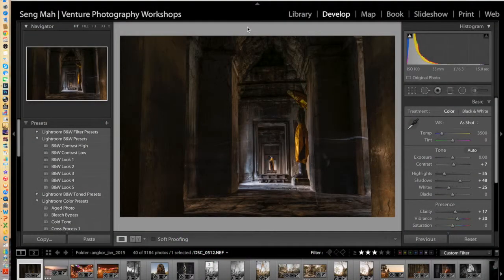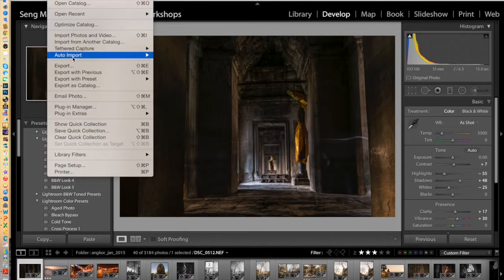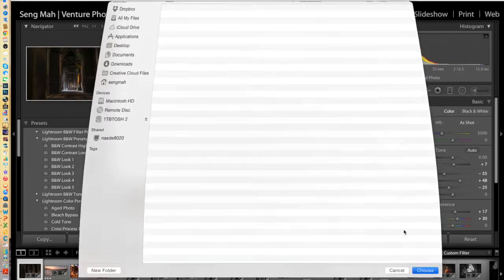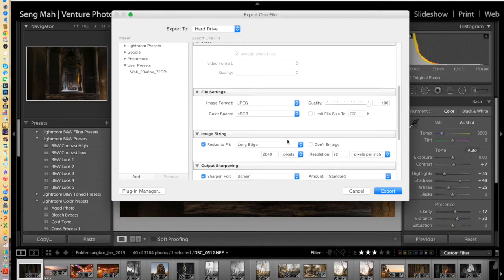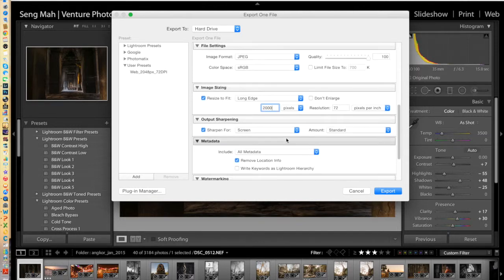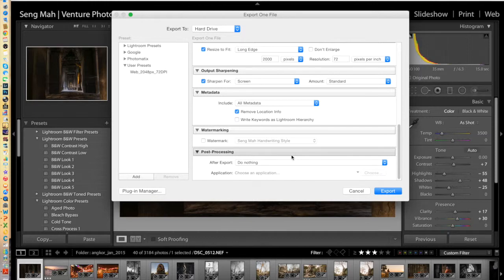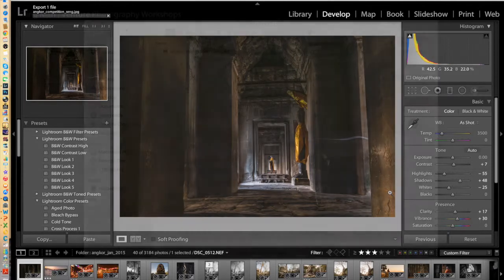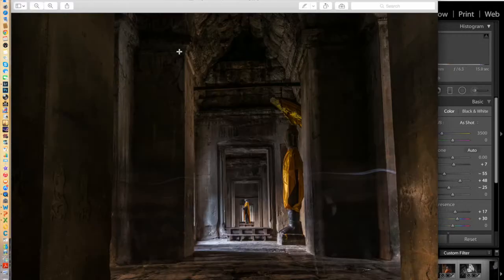Using Adobe Lightroom 5 to resize your images for screen or projection display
This is a short tutorial on how you can export images from Adobe Lightroom 5 and size them for display on screen or in a projection.